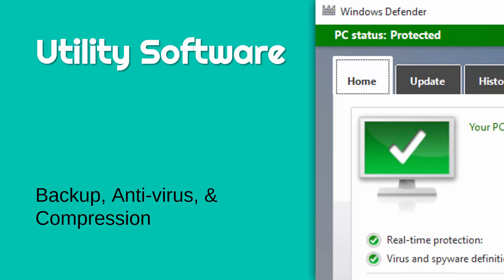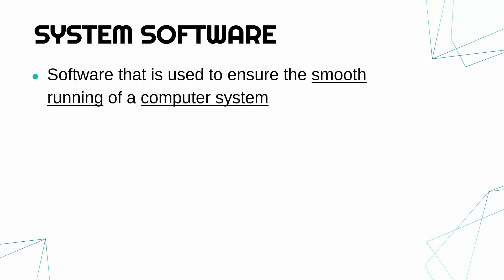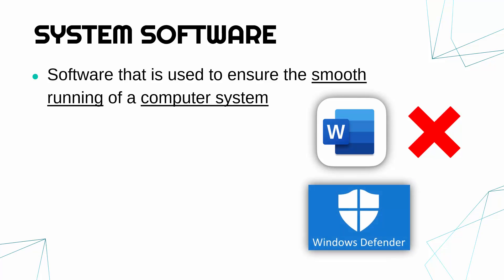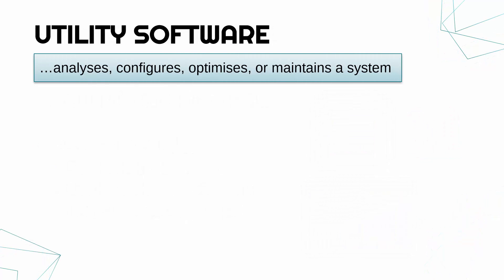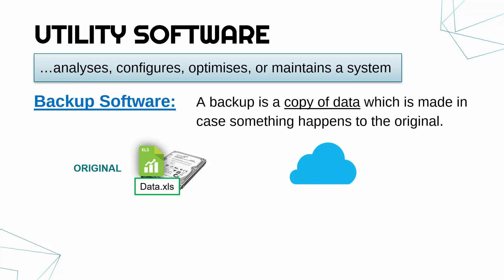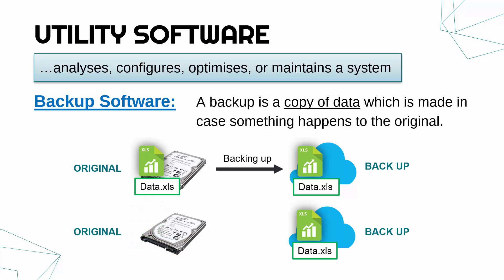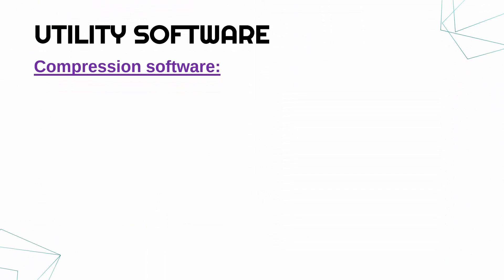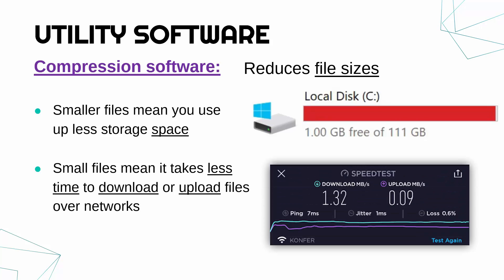Utility Software (Backups, Anti-virus, & Compression)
Explaining what is meant by system and utility software, and then going through what backup, anti-virus, and compression software is used for and its pros and cons.

This video is primarily designed for the written Unit 1 exam (Fundamentals of IT) for the OCR Cambridge Technicals (CTEC) Level 3 Information Technology qualifications. Video #7 of LO2 (Understand computer software).